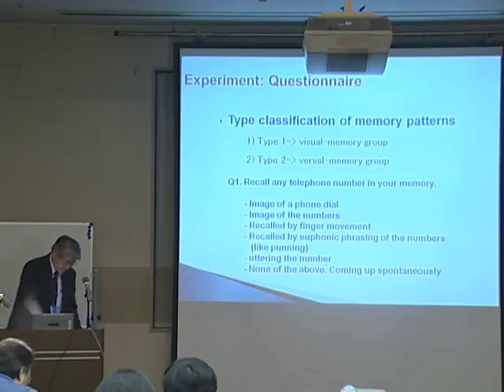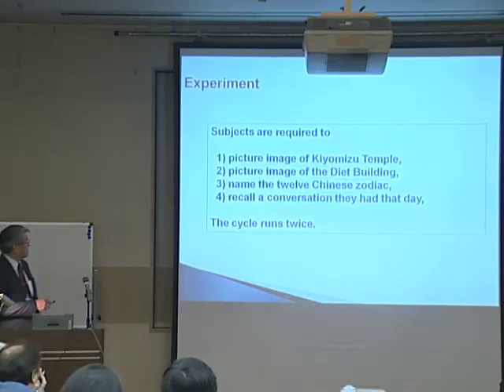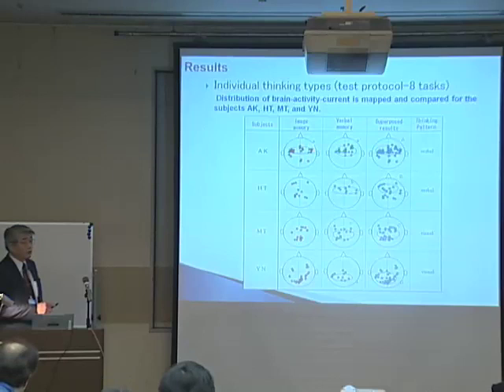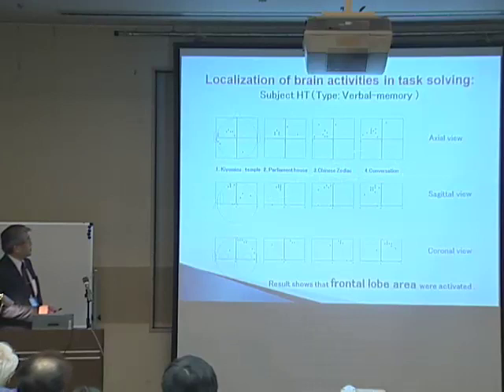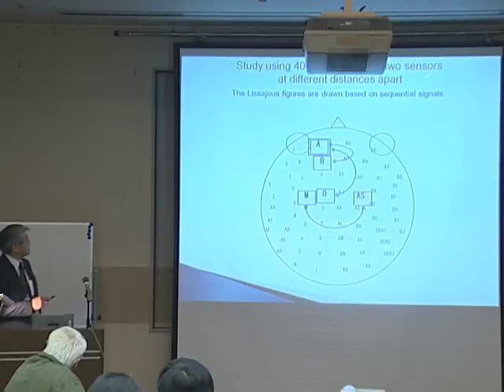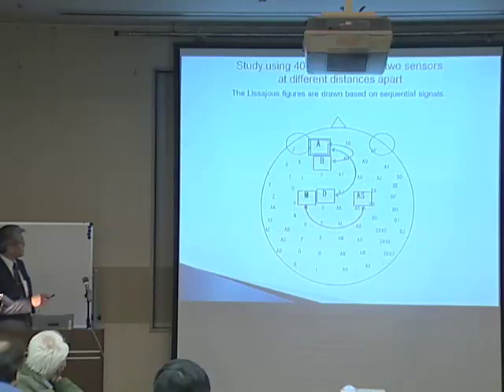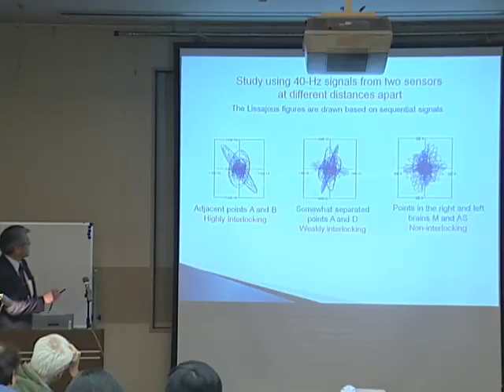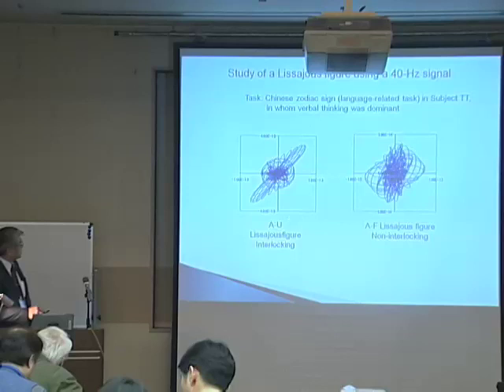Kyoto University "What is Evolution?" K. Nishimura & Y. Tobinaga, Oct. 16, 2009 -05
"What is Evolution? Bicentennial of Charles Darwin's Birth"

Kazuo Nishimura & Yoshikazu Tobinaga* (Institute of Economic Research, Kyoto University, *Elegaphy)
"Measurement of Individuality in the Thinking Patterns"